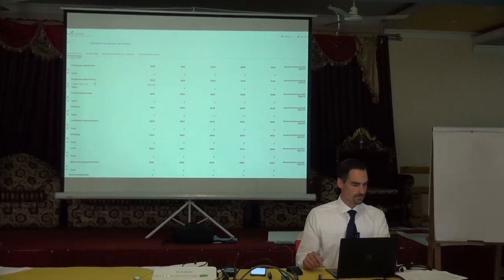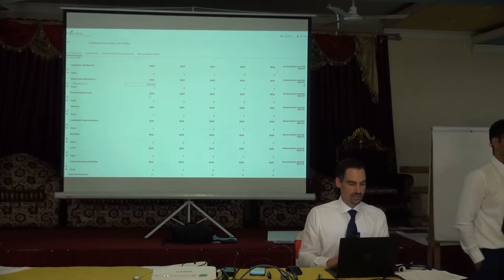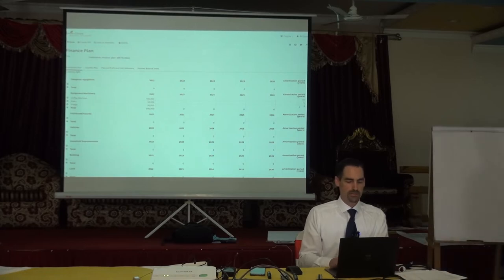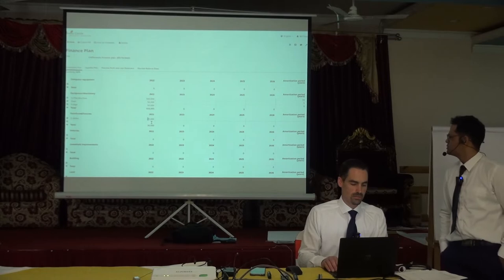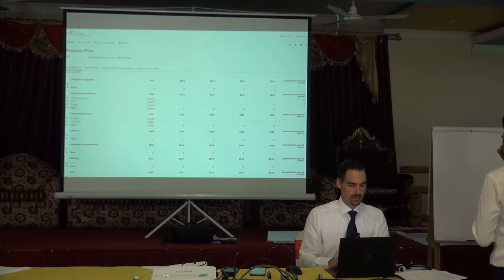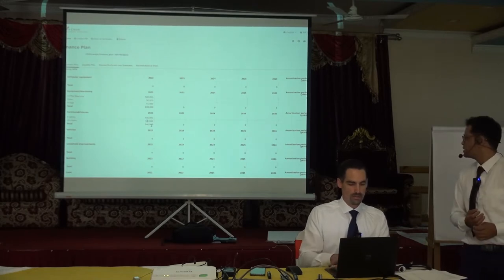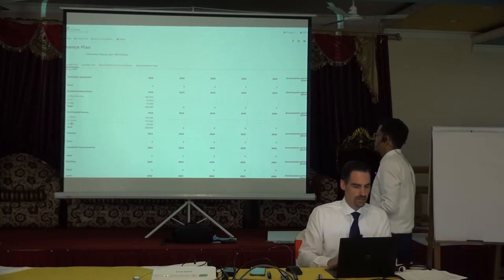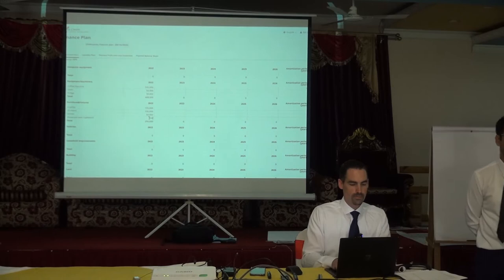Investment plan 00017 1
We can write a mainly the machine, furniture, fixtures, one electric scooter would be good, when we make a list of equipment that are needed to start our business.